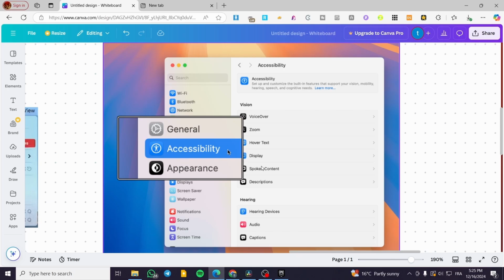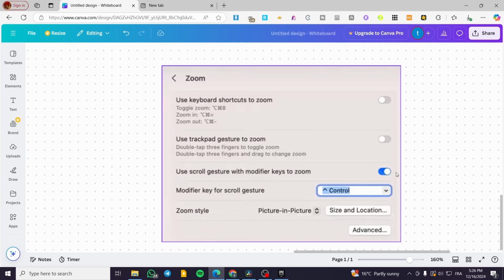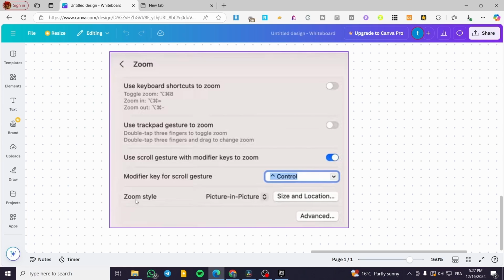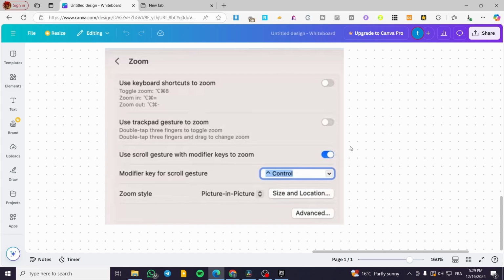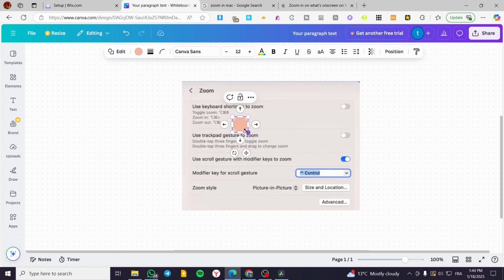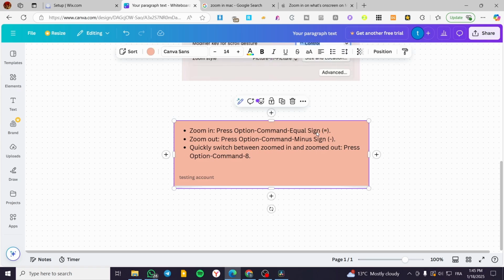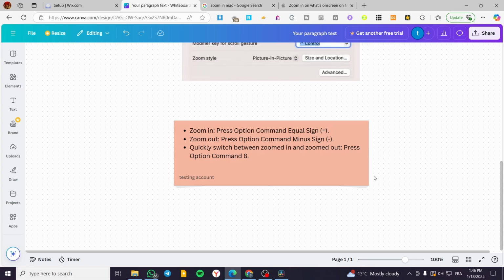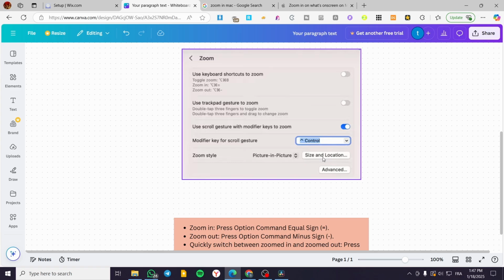How to Zoom In on Mac 2025 | HTR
How to Zoom In on Mac

If you're wondering how to zoom in on Mac, you're in the right place! In this guide, we'll walk you through the simple steps to zoom in on your Mac's screen. Zooming in can be a real game-changer for reading small text or viewing images more closely.